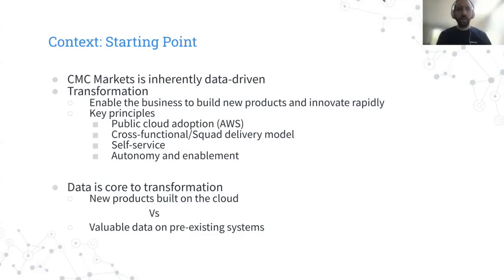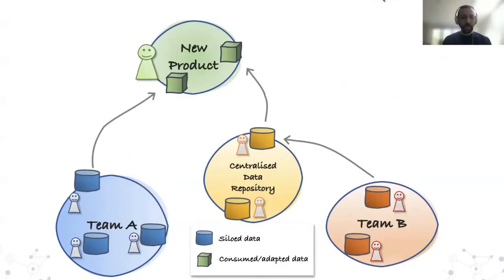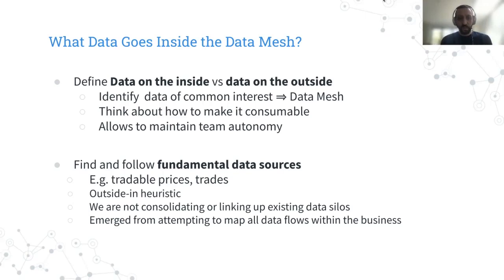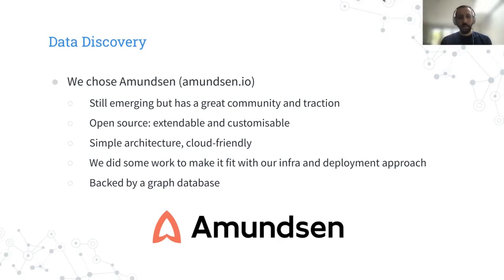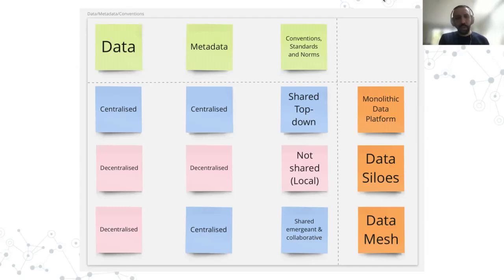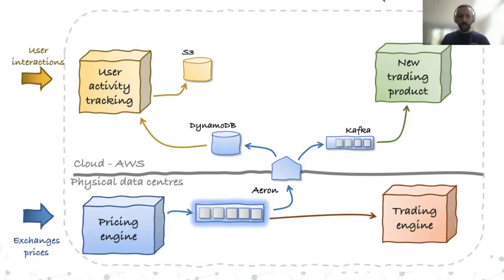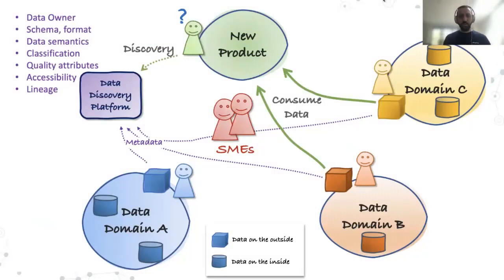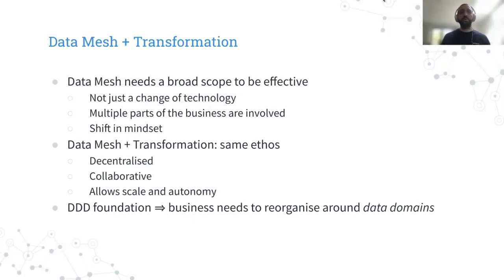Data Mesh in the Real World: Lessons Learnt from the Financial Markets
Tareq Abedrabbo shares how CMC Markets has gone through a transformation to take advantage of the new technologies, the architectural choices made and some of the challenges faced.